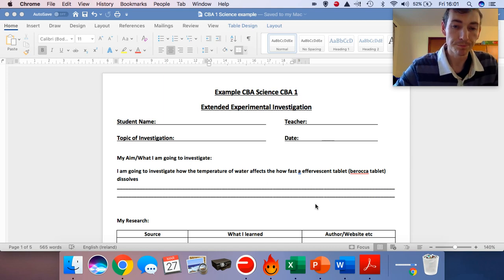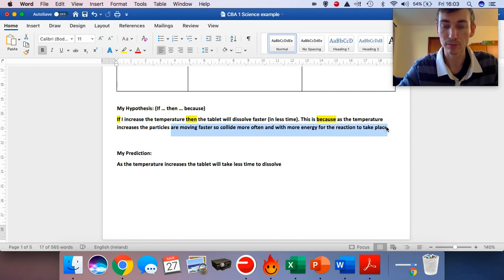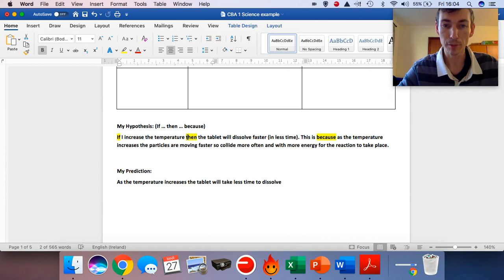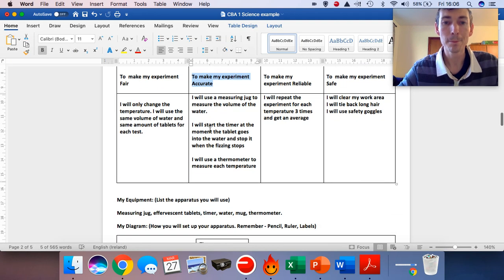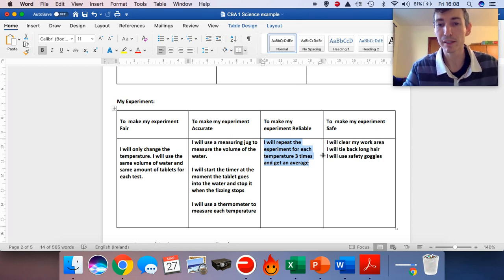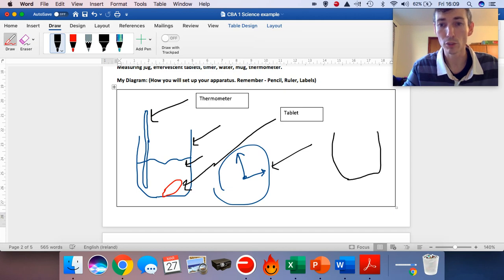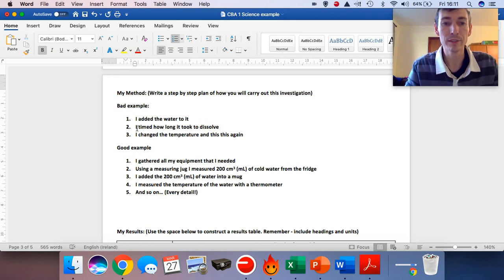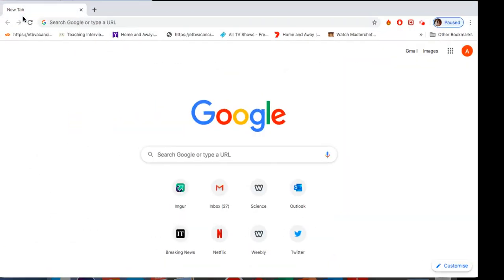Science CBA1 feedback and help